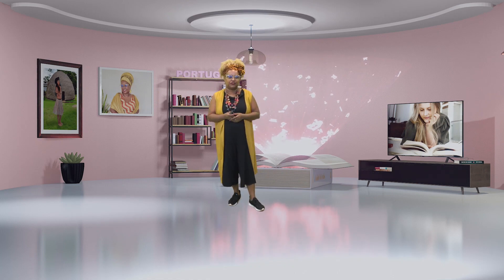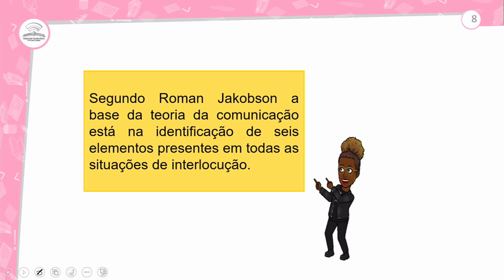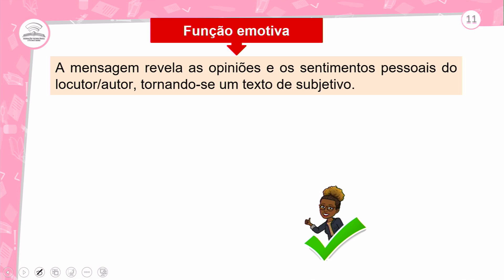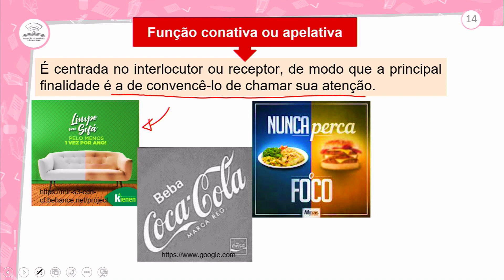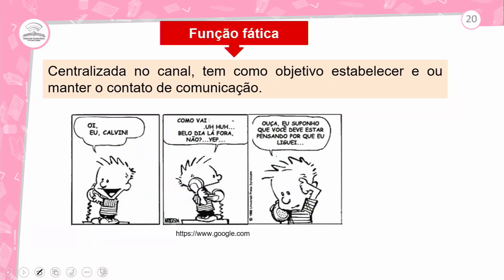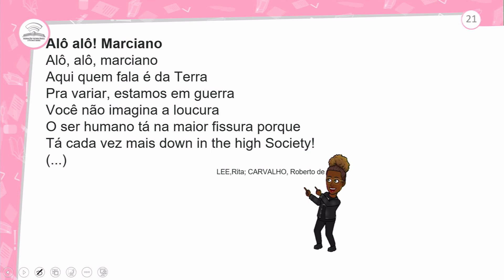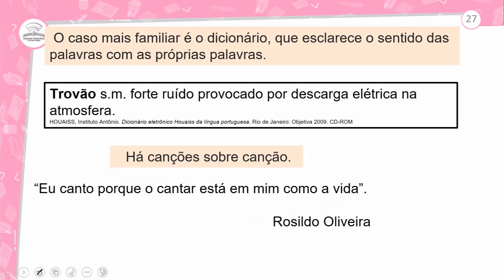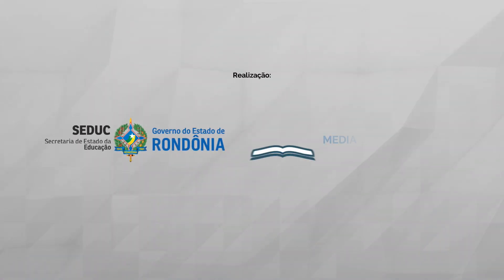13.1 - NIVELAMENTO: FUNÇÕES DA COMUNICAÇÃO - PORTUGUÊS - 1º ANO E.M - AULA 13.1/2023